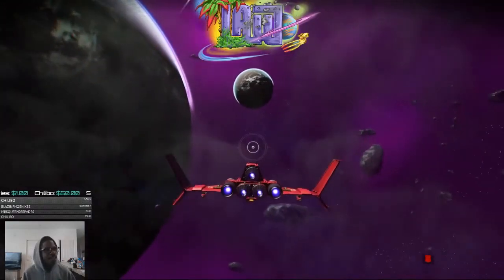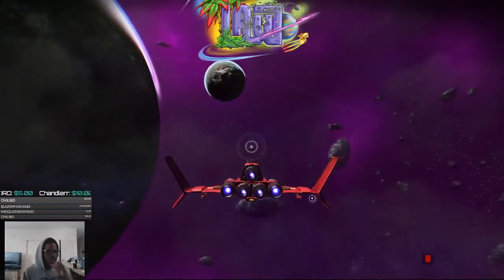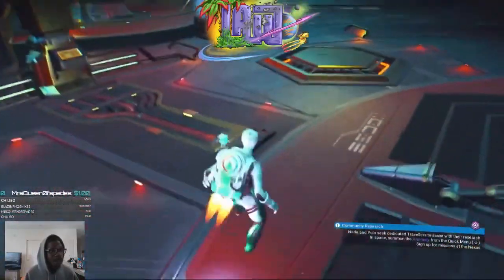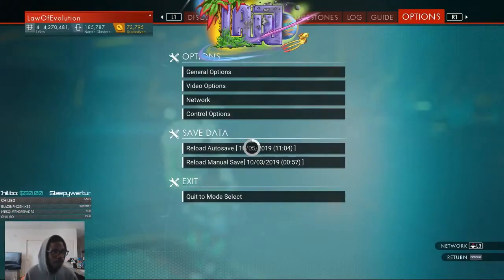The REVEAL POINTS OF INTEREST Trick! | Short & To The Point #7 | NMS Beyond 2.13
You tired of burning so many Cartographic Charts to search for S Class Multitools, Crashed Ships, or any of the many points of interest?  Well use this quick and easy tip to REVEAL POINTS OF INTEREST for FREE without burning a single chart!
Short & to the Point is back family!  And, I'm not here to waste a moment of your times so let's get right to it!

Before you click away I'd appreciate a like (or dislike, whichever... preferably a like though!) on the video, and if you enjoyed the content consider SUBSCRIBING and clicking the NOTIFICATION BELL so you know when go live or upload! Thank you so much for all the support you guys have dished out, and I stand on your shoulders seriously! Let's see how far we can push this!

I post artwork and I'm SUPER active!

***Ask about LAW Merch, Custom TUMBLERS, and GCS Designs!

Note:  Thank you in advance for any donations that you give to improve the stream!